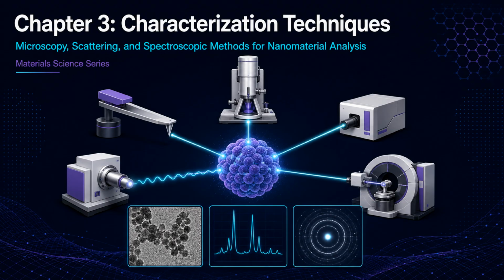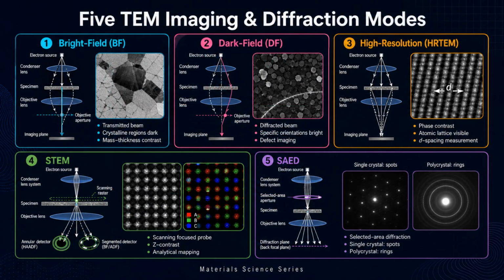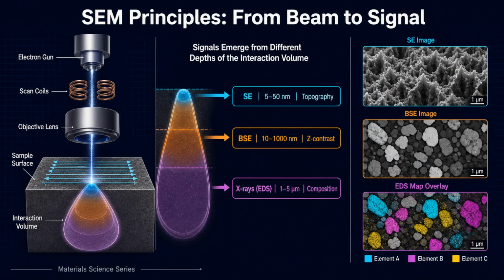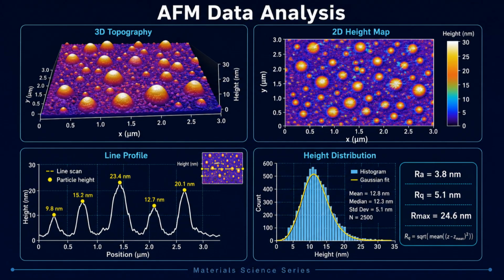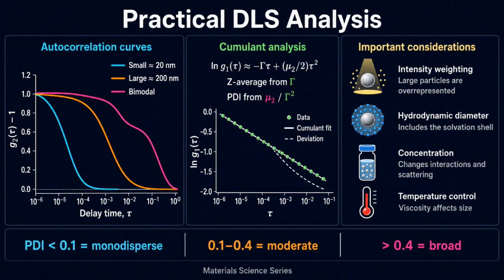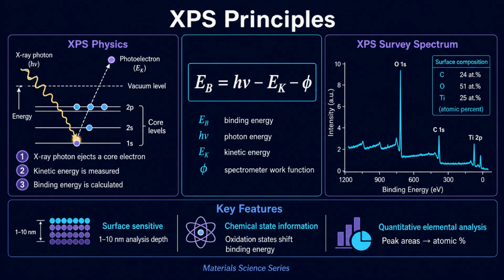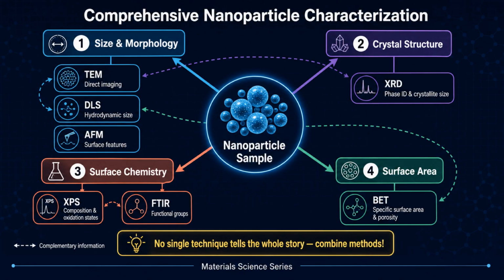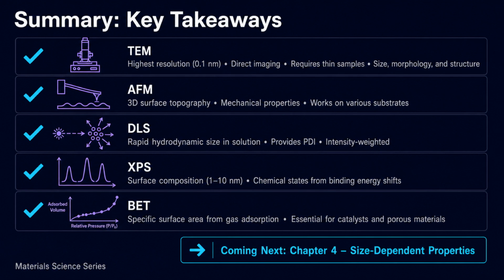Introduction to Nanomaterials - Chapter 3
Part of the series: Introduction to Nanomaterials